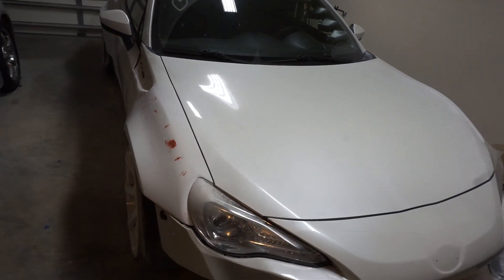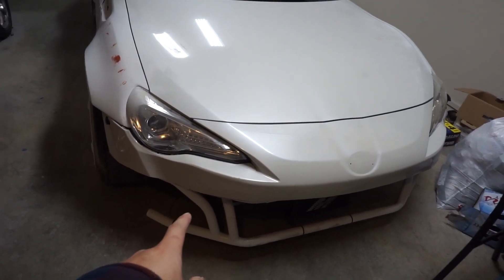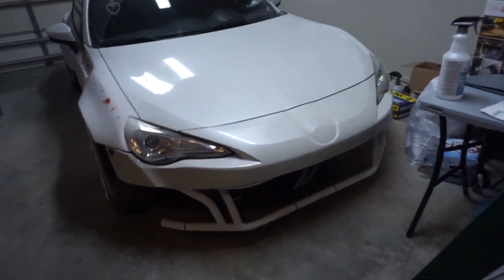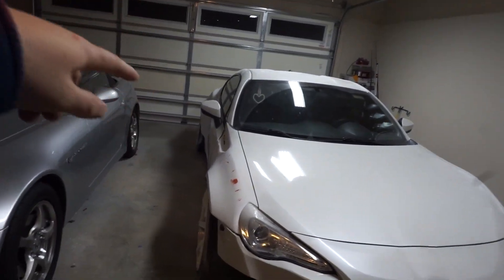Cheapest way to Widebody a CAR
Today I talk and show how I got my RB V1 kit for 1000 dollars instead of 4000 and show that you don't have to spend a huge amount of money for a real Widebody kit

Shine armor- ADRWFRS

Car parts:
Headlights- Spec D Clear
Chasing underglow

Camera Equipment:
Sony a6000